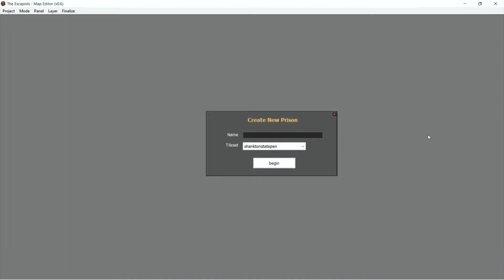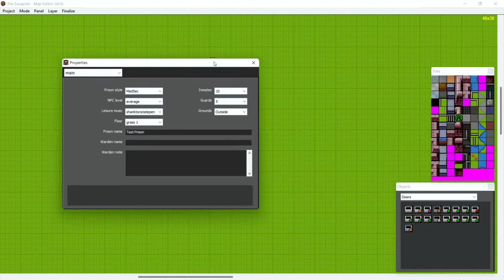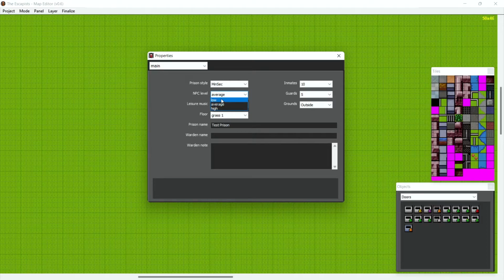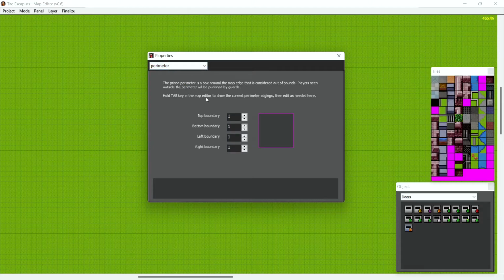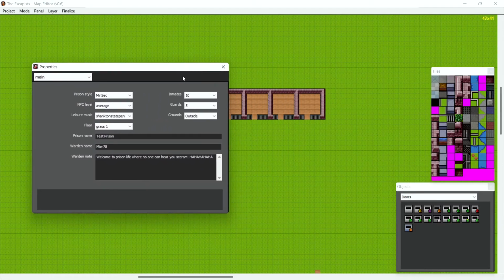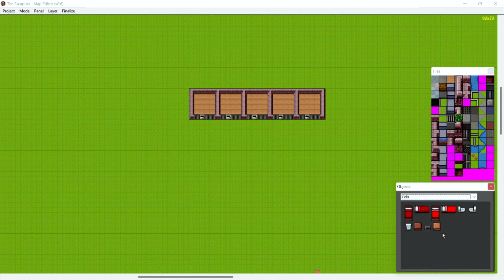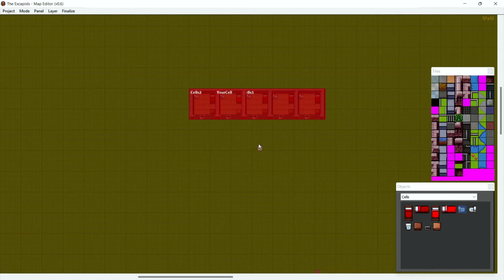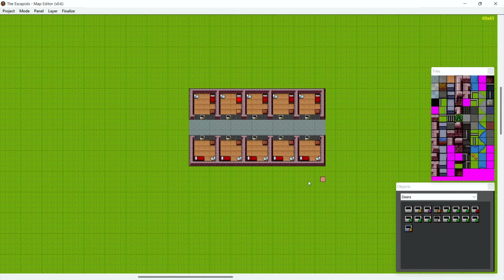The Escapist Making Your Own Prison | Part 1 | Making Prison Cells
Ever wanted to make your own prison but didn't know how to do it or even know where to start? By watching these videos I'll teach you the basics of making a prison, these videos will teach you how to make an inside-only prison. After this first series of videos, I'll be making some videos on simple prison designs, making roofs, and more on other types of prisons!

🎵Music Used -

Tutorial Theme and Center Perks Theme - by: Benjamin Wallfisch